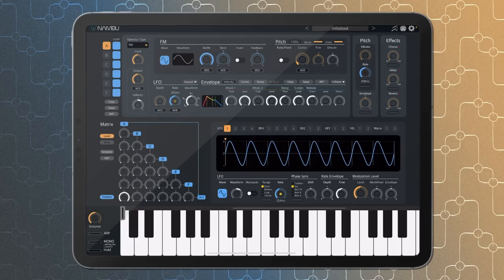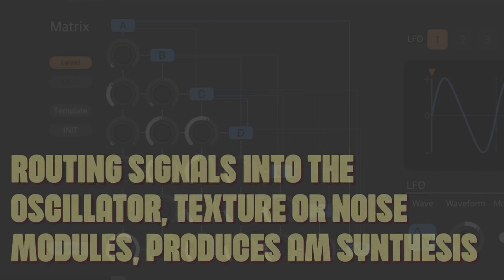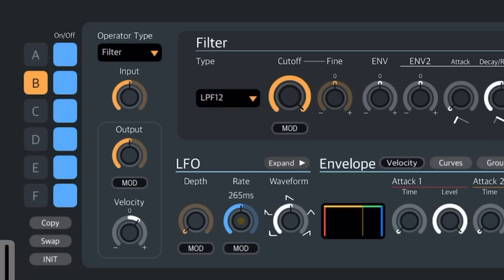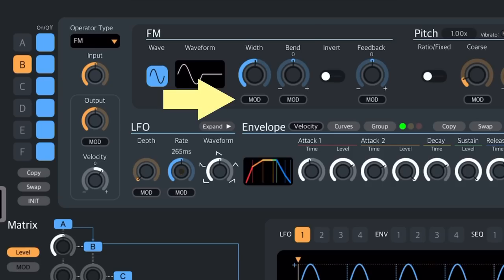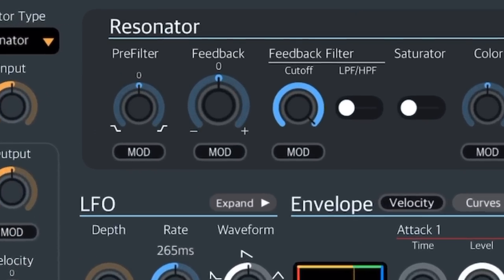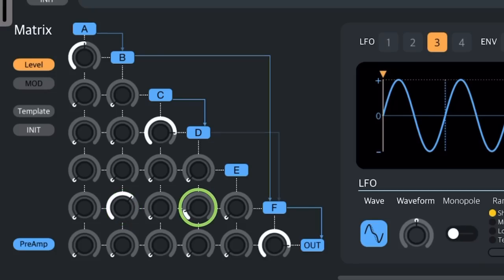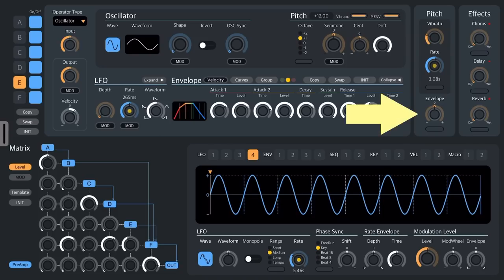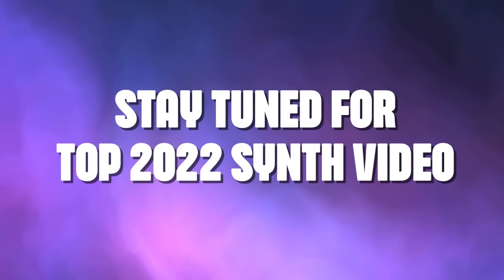My Nambu one Synth App of 2022 | haQ attaQ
Nambu by iceGear inc is a fantastic Synthesizer app! It is deep, packs a tonne of features, offers a lot of modulation plus it has a DIY twist to it. Watch and find out why this is my Nambu one synth app of 2022.

Nambu is a semi-modular FM Synthesizer and is available for both iPad and iPhone. It supports AUv3 and can be loaded into any AUv3 enabled host like DAWs (Garageband, Cubasis etc) and Audio Mixer apps (AUM, apeMAtrix etc).

⏰ TIME STAMPS
0:00 Overview: This is Nambu
9:28 Patch: Matrix Basics
12:45 Patch: Foundation
17:30 Patch: Texture
24:21 Patch: Filter & Mix
29:23 Patch: FX & ”Sound”
30:49 Loose ends …